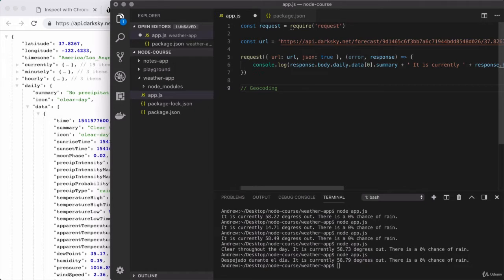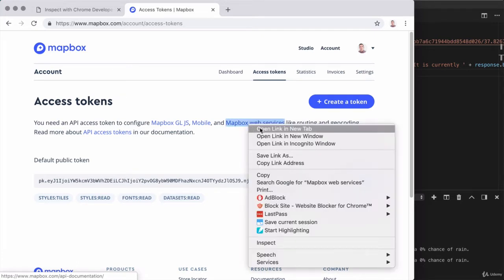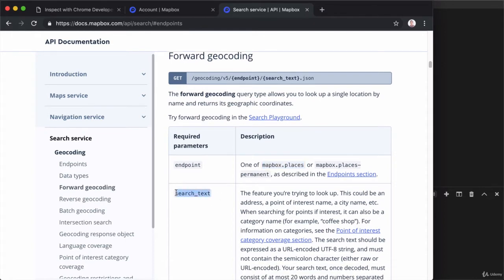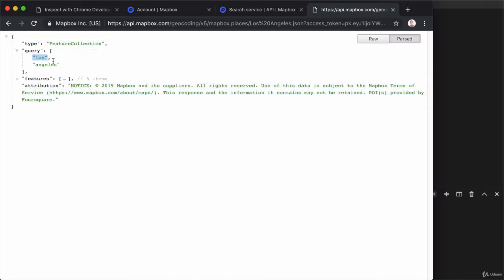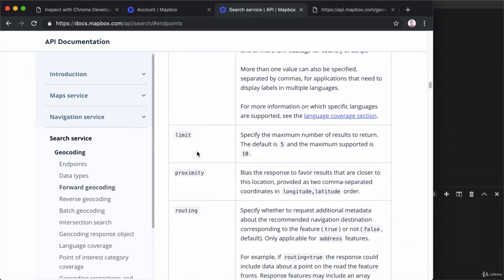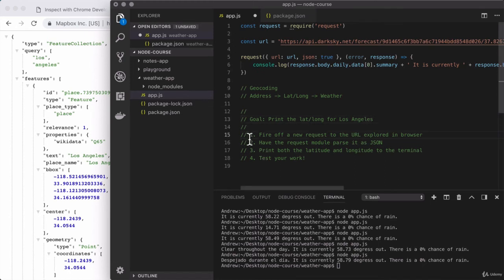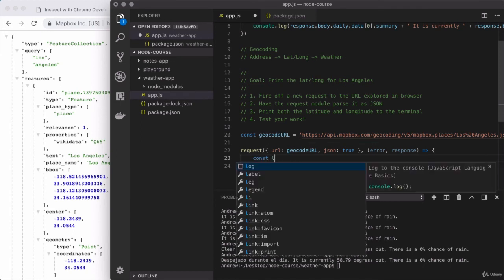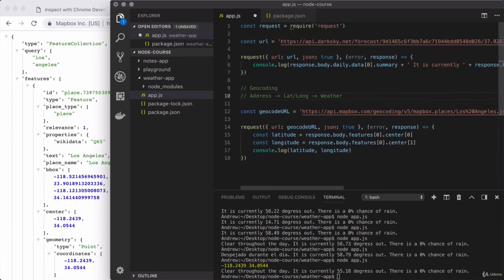6.6 An HTTP Request Challenge